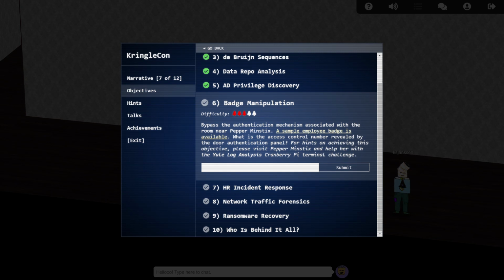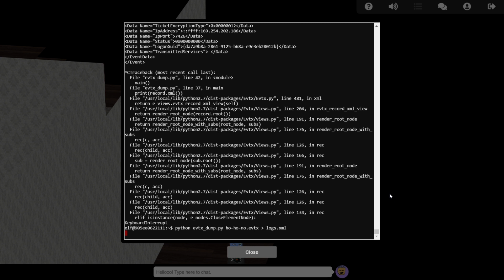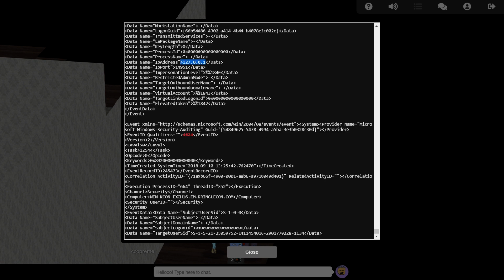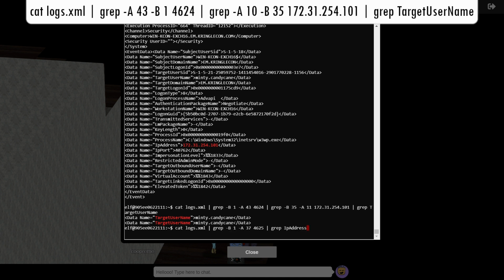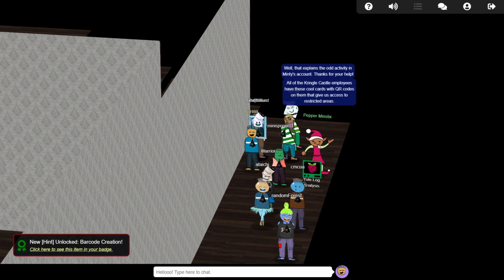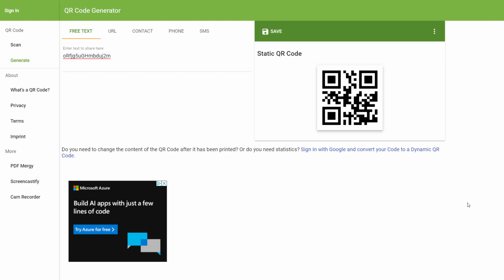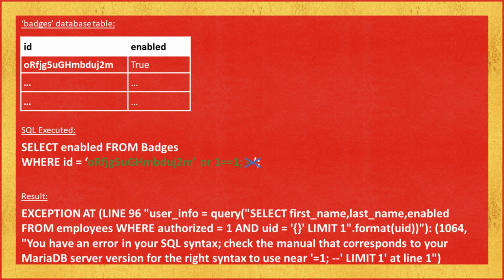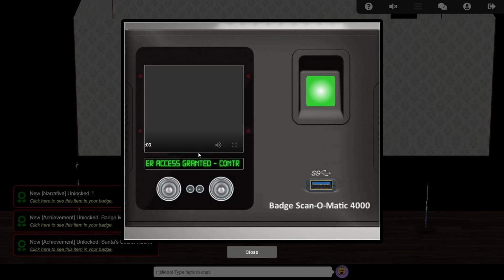Holiday Hack 2018 - 7/11 - KringleCon Objective #6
My solution to KringleCon Objective #6 – the “Yule Log Analysis” terminal and “Badge Manipulation” challenge. Part of the 2018 SANS Holiday Hack. Covers use of Grep, QR codes and SQL Injection.

Jump to 4:26 if you want to skip the Terminal challenge and go straight to the main objective.

N.B. After much trial-and-error I discovered that WebQR.com would not correctly generate QR codes with single/double quotes, hence switching to an alternative tool mid-way through!